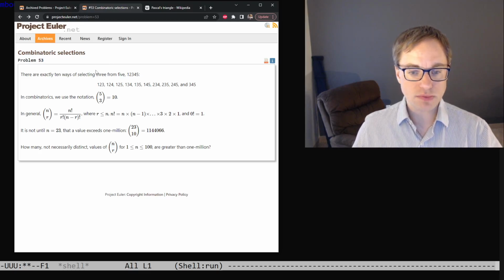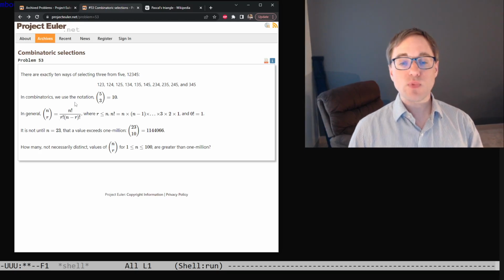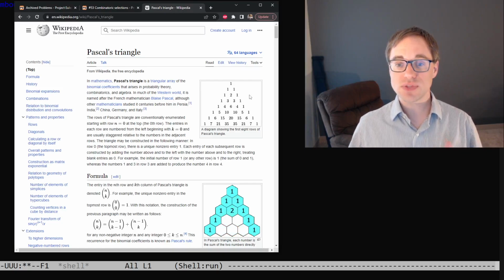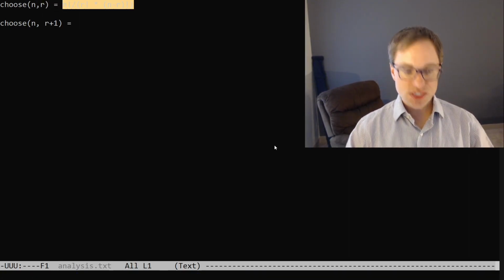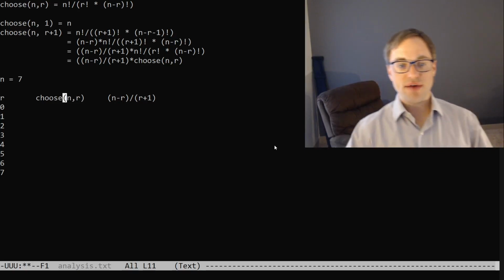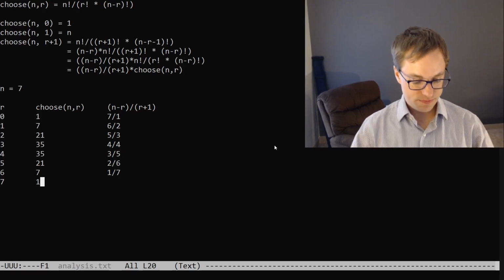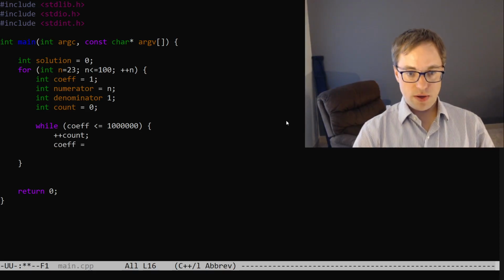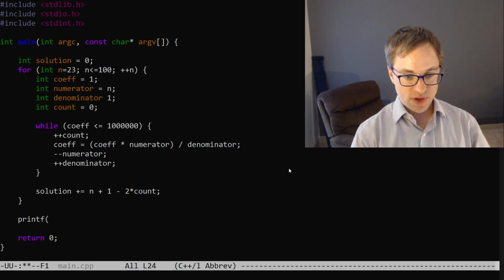Project Euler: Problem 53 (C/C++)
I show a very useful trick for efficiently computing the binomial coefficients (i.e., Pascal's Triangle)!